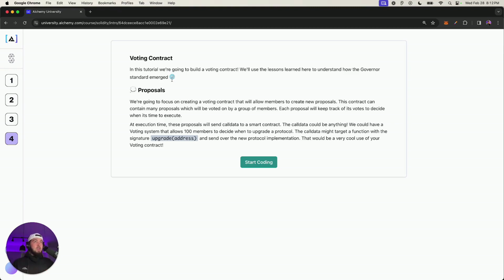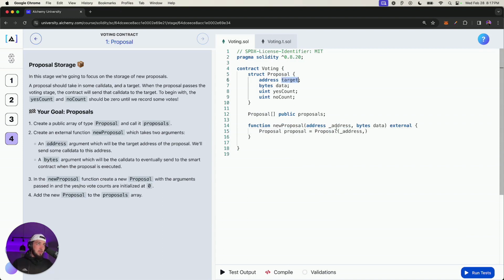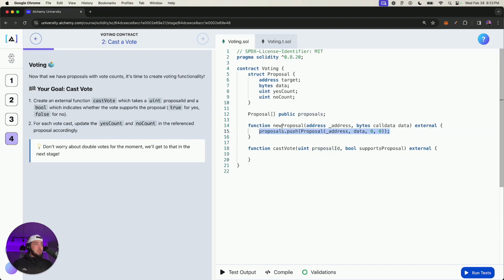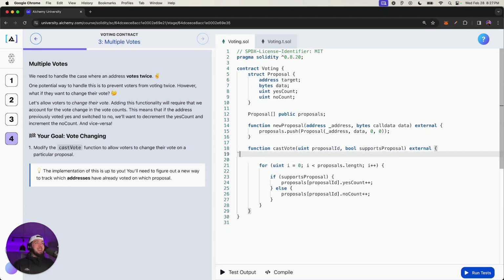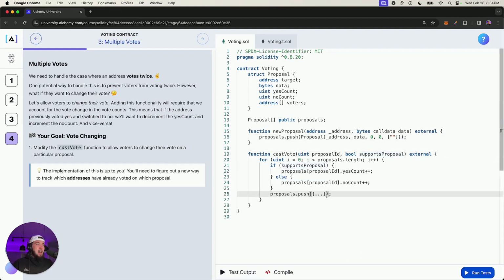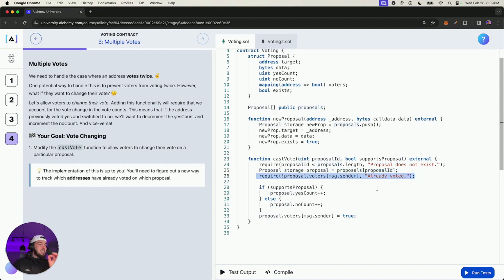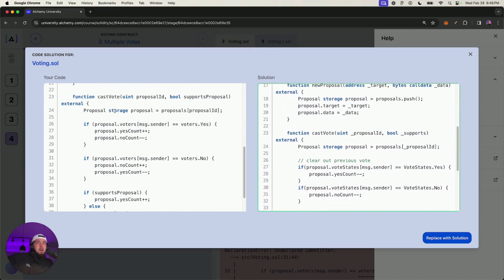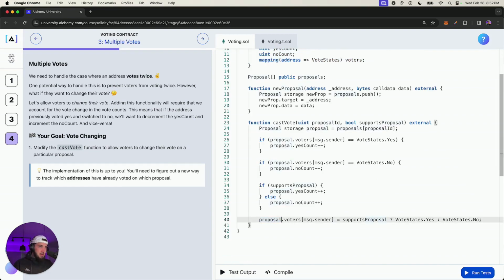Solidity Series: Voting Pt. 1